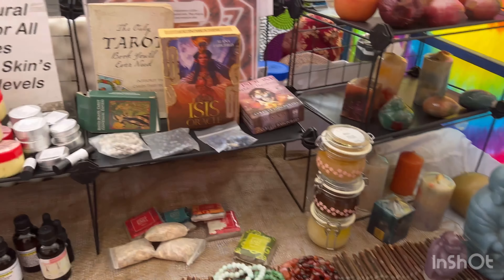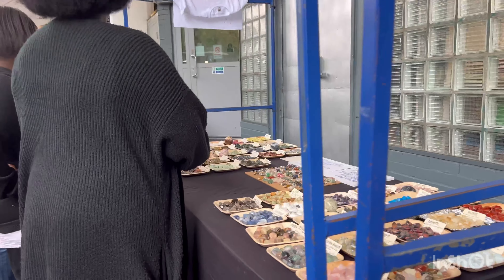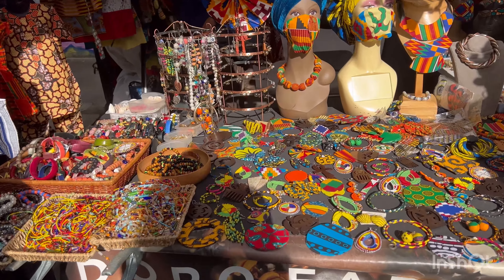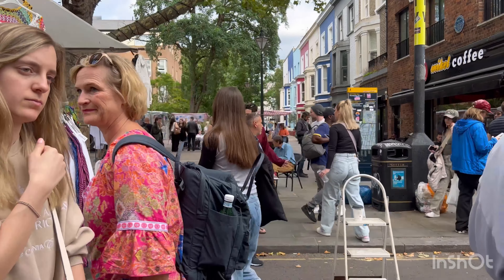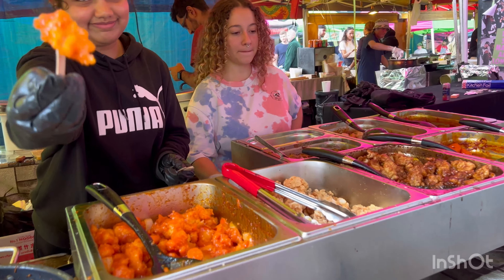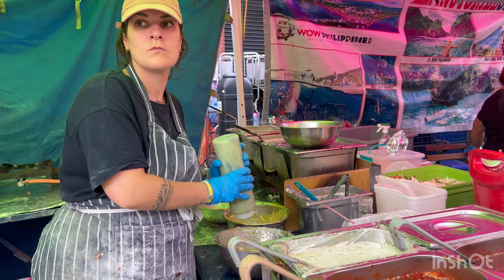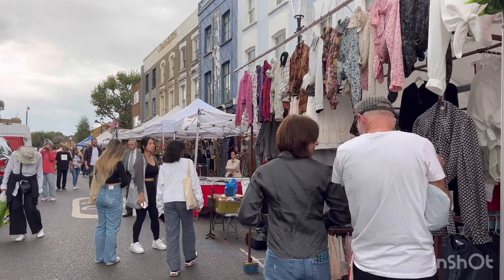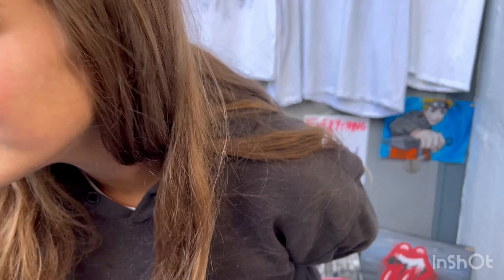The famous Portobello road market of Notting Hill, London | 4K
Portobello Road is internationally famous for the Arcades and Stalls selling Antiques, Collectibles and Bric-a-Brac, Vintage goods, street eats, souvenirs & more on offer at a bustling weekly market.